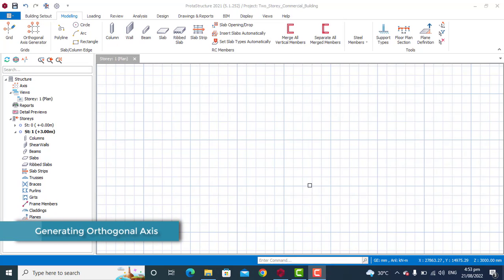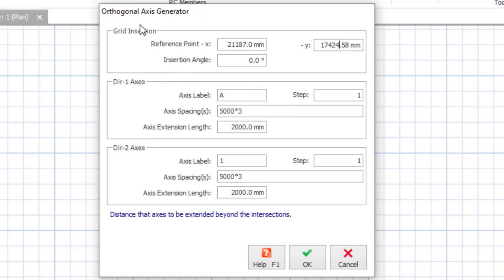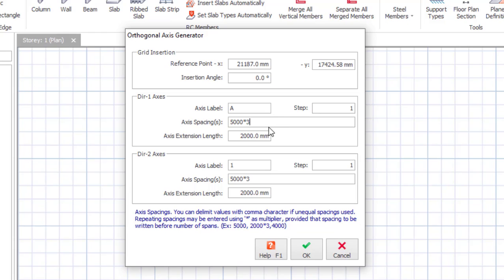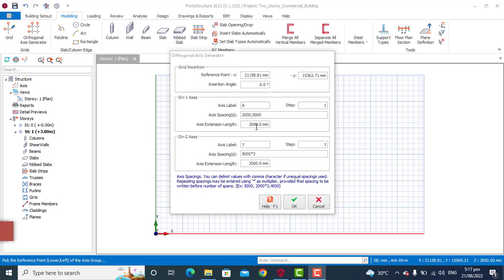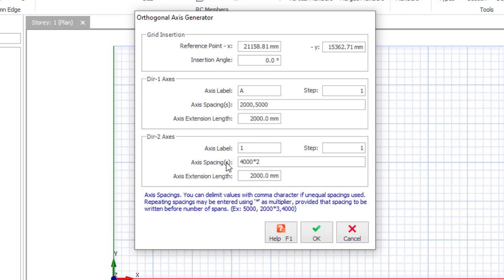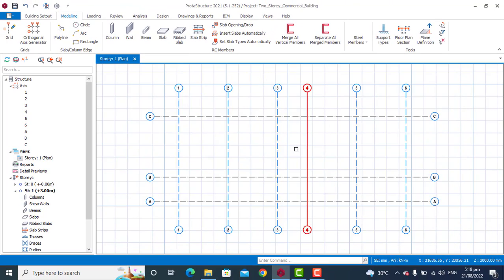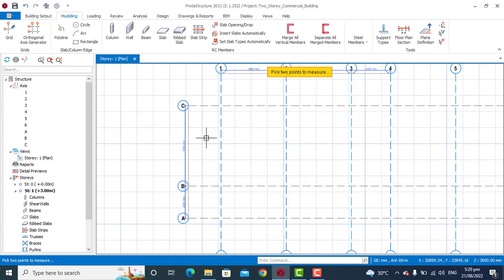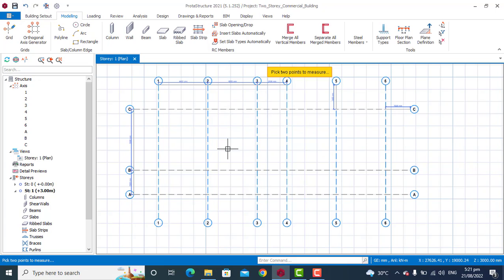2. Orthogonal Axis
Orthogonal Axis generator is the fastest way to come up with your axis. Learn how to use it in this video